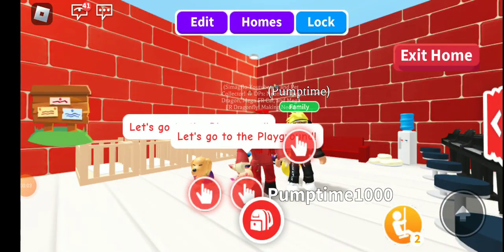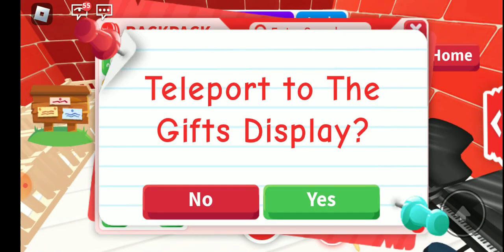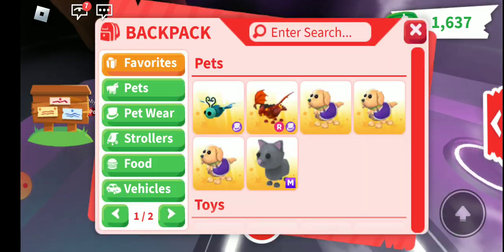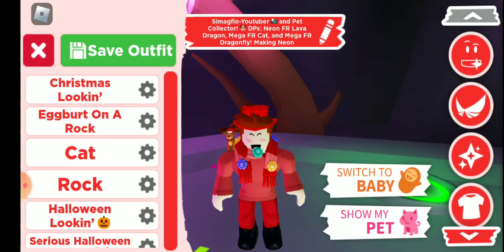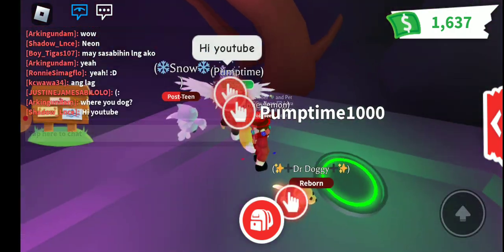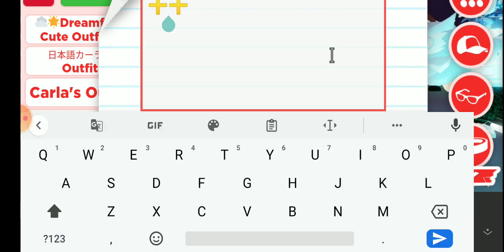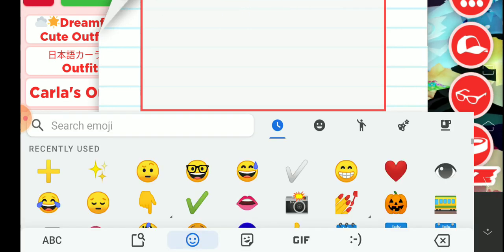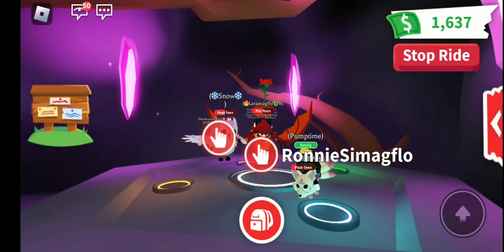Making A NEON THERAPY DOG! Roblox Adopt Me!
In this video, I will show you  a neon Therapy Dog In Adopt Me! Hooray! :D
Now time for Mega..

I Hope you enjoyed this video Simmies! Thank you for viewing my video!

About Simagflo:

I will upload any content so you can watch any of my videos! And, new year, new adventures!